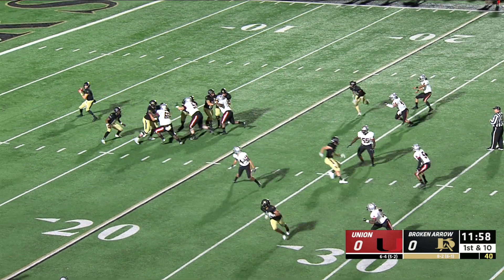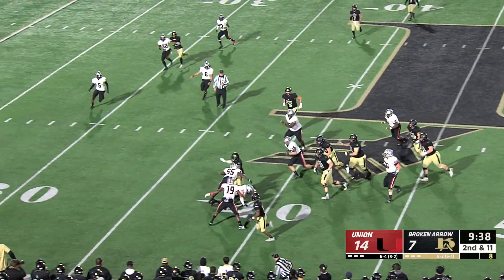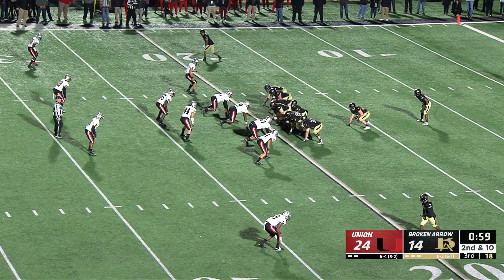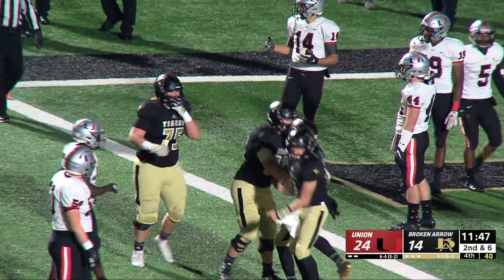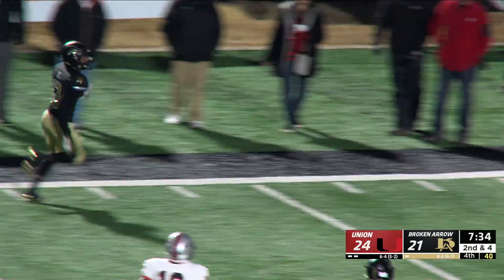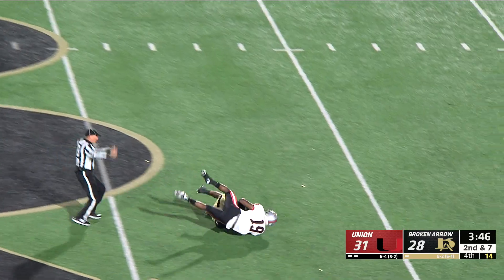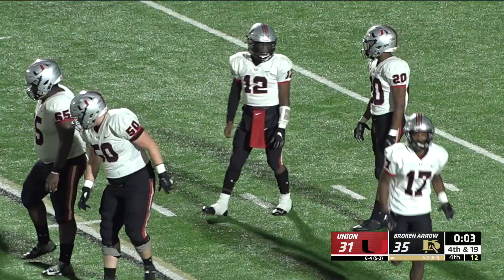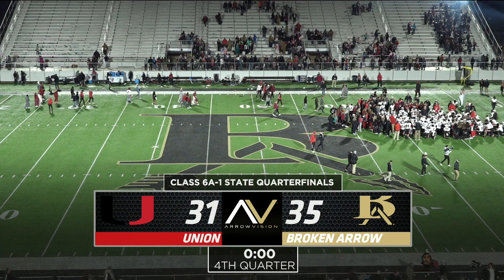BA vs. Union quarterfinal highlights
Check out all the big plays and touchdowns from Friday night's ArrowVision broadcast of the Tigers 35-31 playoff victory over Union and look out for a new AMBUSH video later this week!